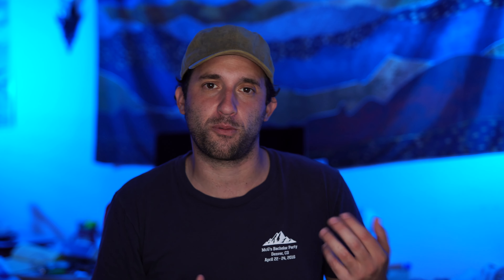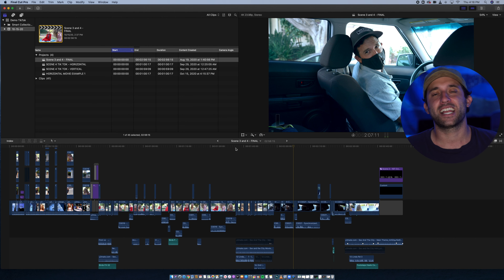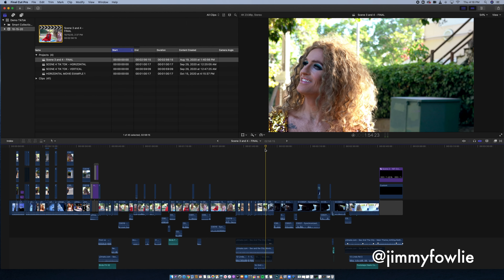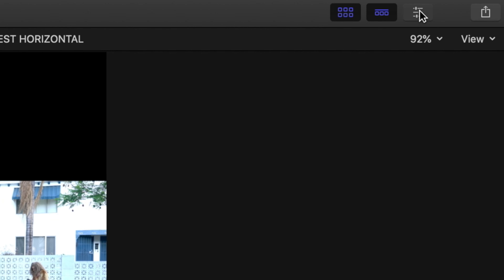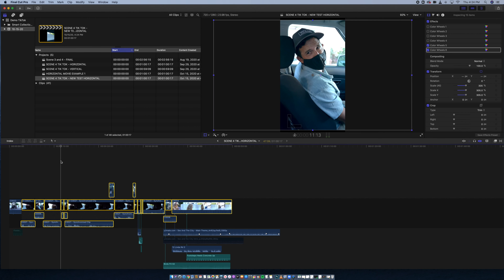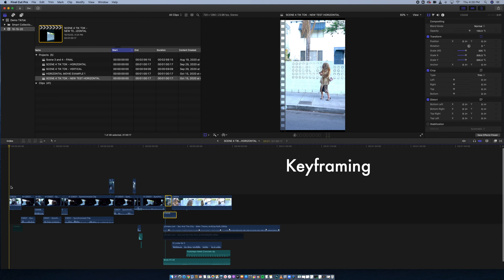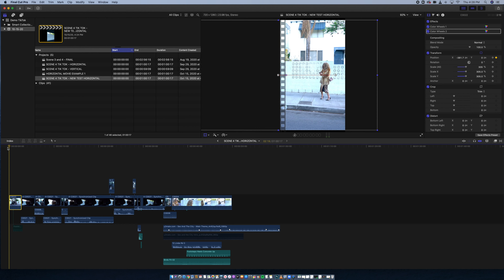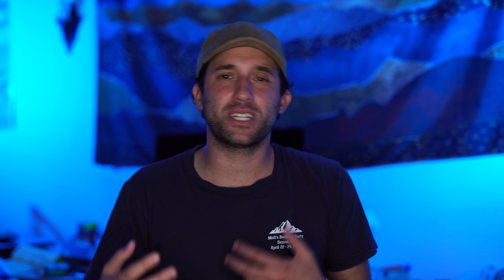How to repurpose your old horizontal content to Vertical for TikTok using FCPX!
Horizontal to Vertical for TikTok! Do you have old content on Facebook, Youtube, IG, or Vimeo and you think there’s no point to keep sharing it??? Well, you’re wrong! Dust those files off!

If you can get that video down to a minute, it can live a whole new life on TikTok by just trimming it down and reframing. This video is going to show you how to adjust your old horizontal (or Landscape) content to Vertical (or Portrait) for TikTok using FCPX!

GVM 800D-RGB LED Studio 3-Video Light Kit

ROKINON CINE DS KIT:

Saramonic Blink500 B4:

Sony A7iii:

Sony FE 24-105mm F4 G OSS lens -

Iphone X:

PaulMcGovernjr.com

More TikTok Specifications:
File Size: The video should be up to 287.6 MB in size for iOS, or 72 MB on Android.

Aspect Ratio: A standard smartphone screen, 9:16. 1:1 is possible, but won't take up the whole screen

File Type: TikTok supports .mp4 and .mov files. For ads, it also supports .avi and .gif files.